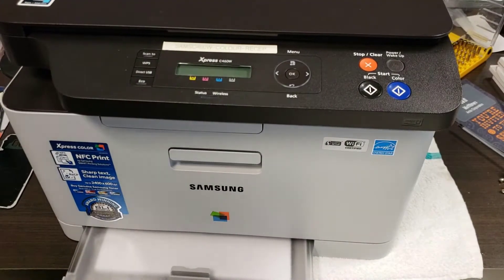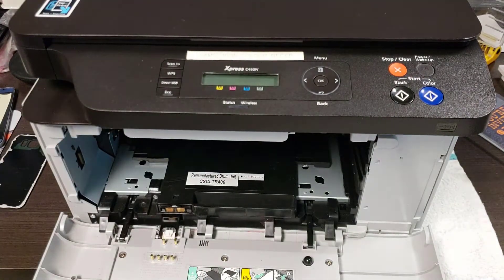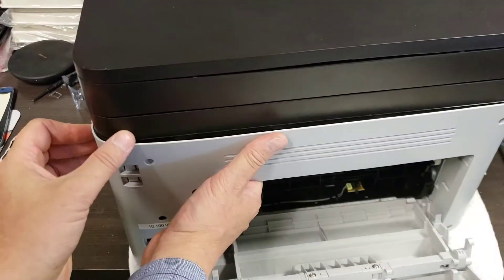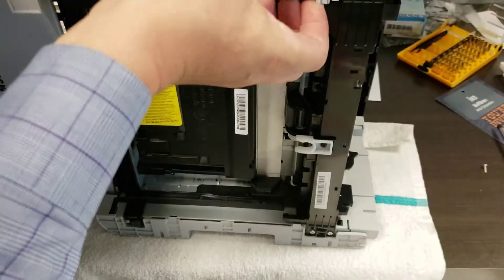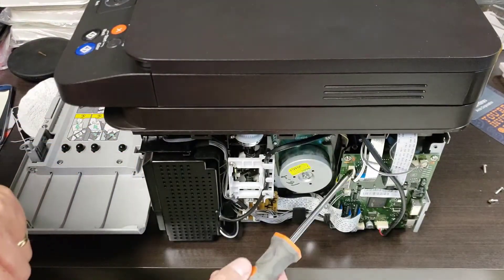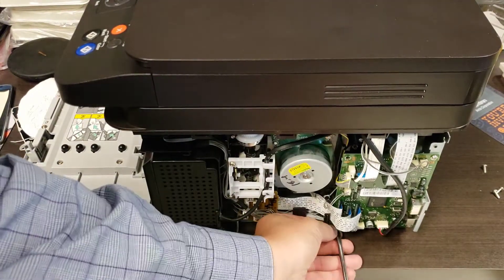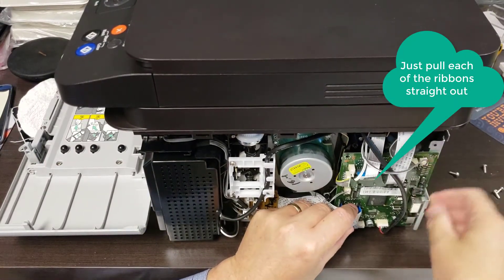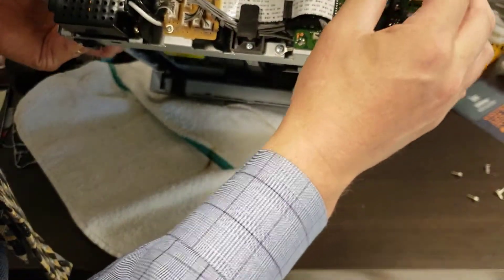Disassemble Samsung C460 Printer To Replace Network Card, USB Card, Toner & Drum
Disassemble Samsung C460 Printer To Replace Toner Drum & Network Card.

Among many other Samsung Desktop Printers the following printers are very close to the C460.

Samsung CLP Series: CLP-365, CLP-365W
Samsung CLX Series: CLX-3305, CLX-3305FN, CLX-3305FW, CLX-3305W
Samsung Xpress Series: SL-C410W, SL-C460FW, SL-C460W